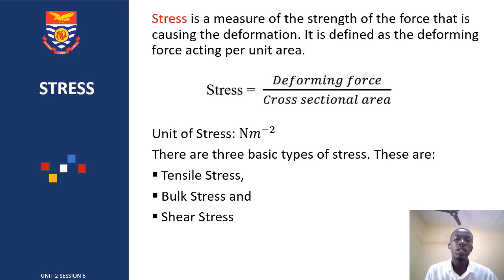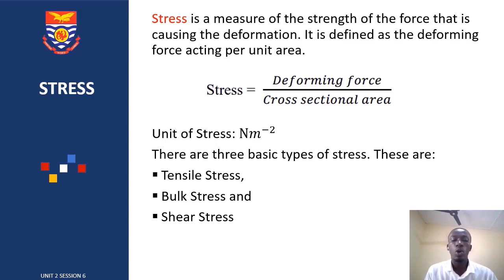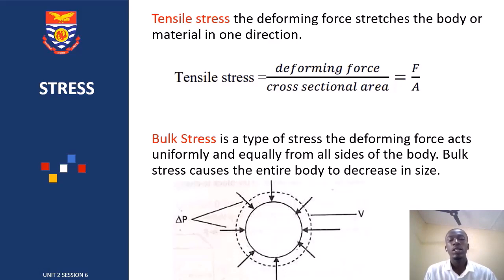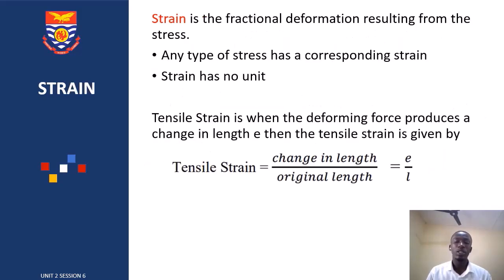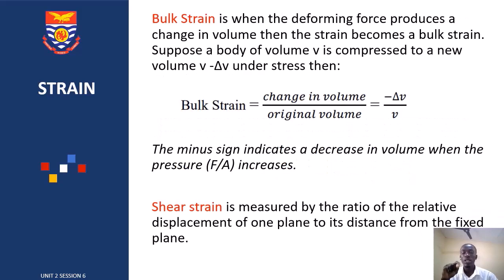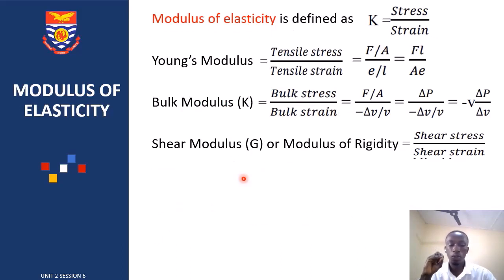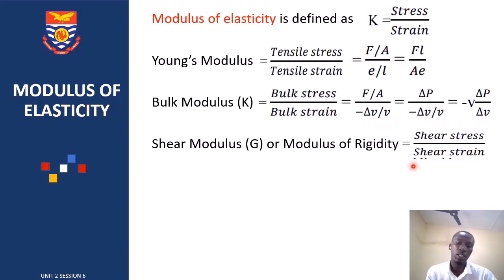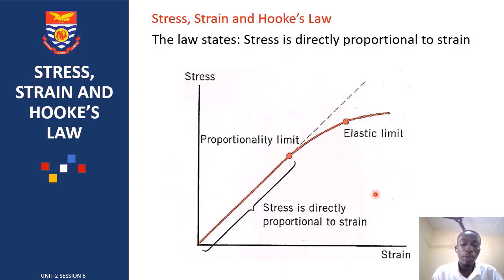General Physics Theory Unit 2 Session 6